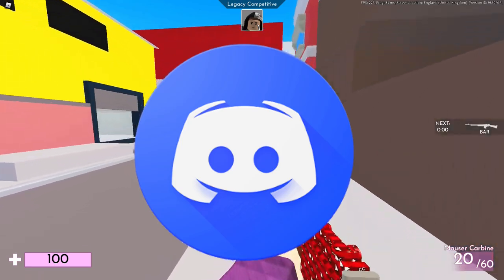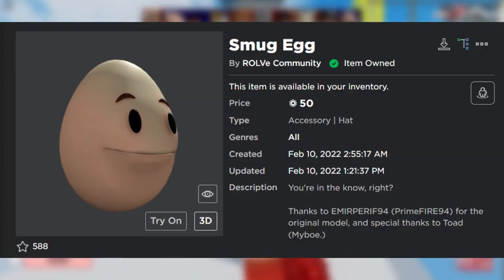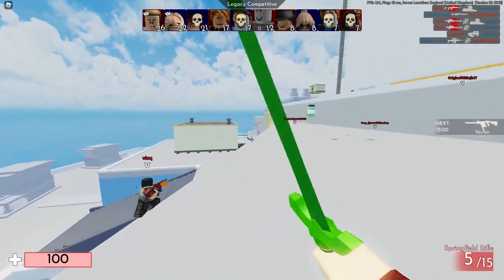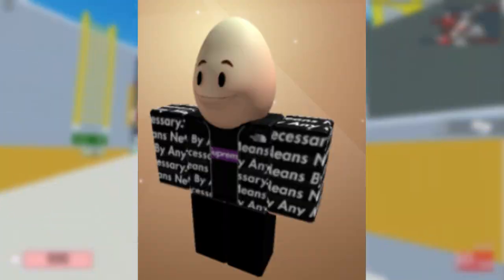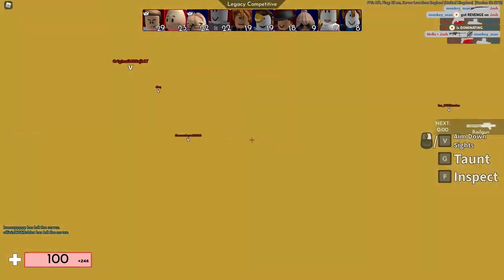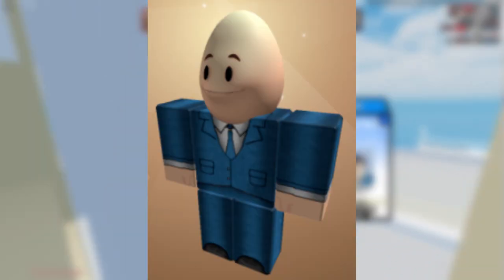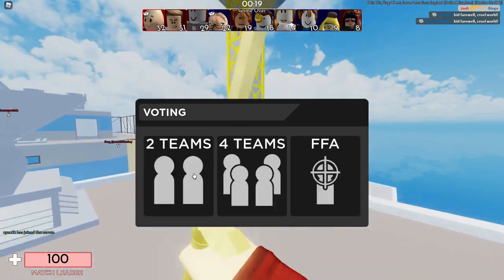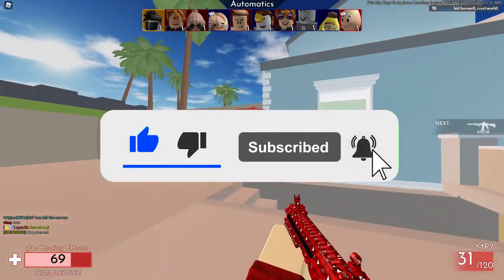How to dress up as *SEGG WITH DRIP* in ROBLOX.. (Roblox Arsenal)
The SEGG HEAD from Roblox Arsenal is now out on the Roblox Catalog. In this video I show you how you can become the Segg with Drip skin in Roblox.

robloxarsenal
robloxarsenalchristmasupdate
robloxarsenalchristmasupdatepart2
robloxarsenalchristmasupdatepartII
robloxarsenalunboxing
robloxarsenalupdate
robloxarsenalnewmap
robloxarsenalchristmas2021
robloxarsenalleaks
robloxarsenalinformation
robloxarsenaltutorial
robloxtutorial
robloxarsenalinformation
robloxarsenalnewsetting
robloxarsenalevent
robloxarsenalshadowdelinquent
robloxarsenalnewskin
robloxarsenalnightsedge
robloxarsenaldarkheart
robloxarsenaldevskins
robloxarsenaldevskin
robloxarsenalleakedevent
robloxarsenalhowto
robloxarsenalrareskin
robloxarsenalseggwithdrip
robloxarsenalsmuggegg